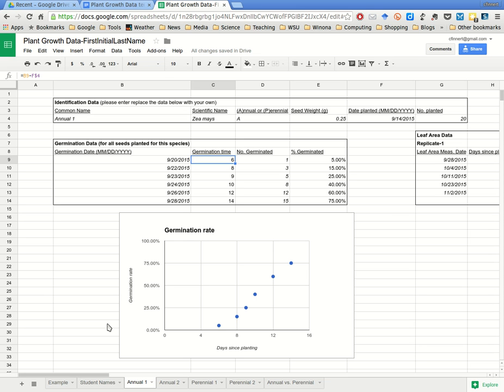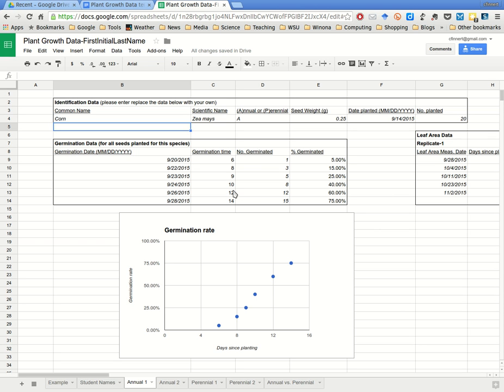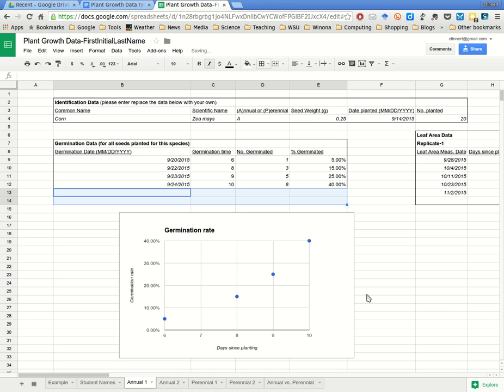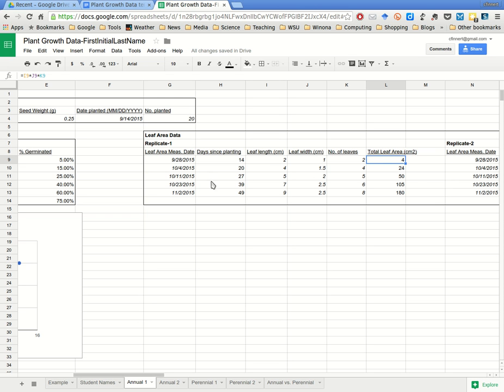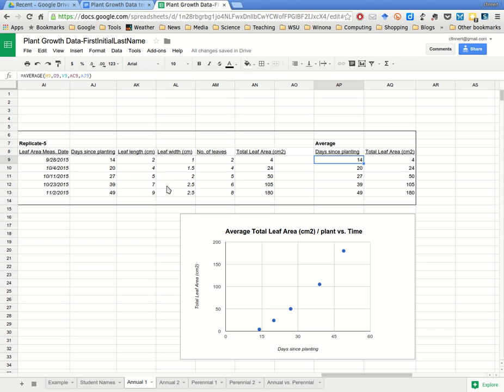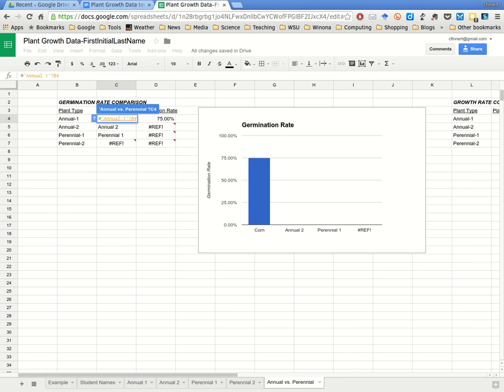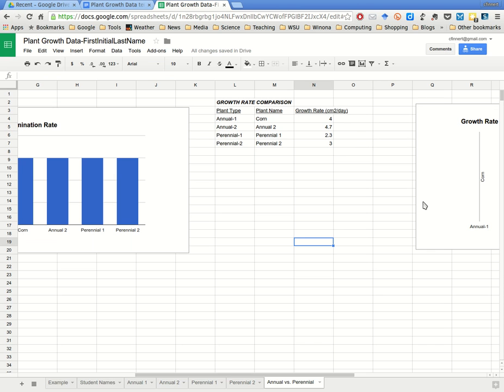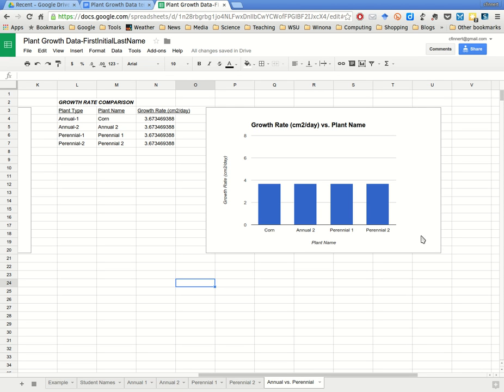Plant Growth Data Spreadsheet Demo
This video demo has instructions for biology students on how to enter and analyze their plant growth data.